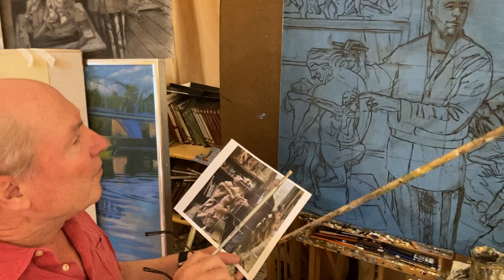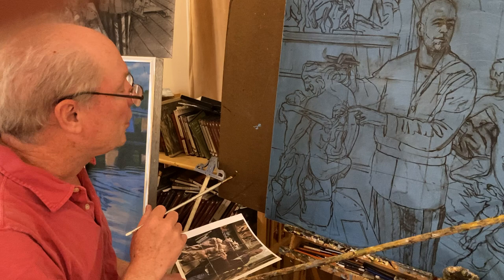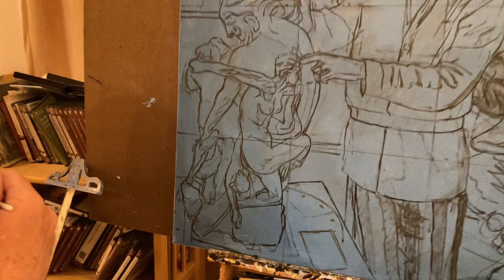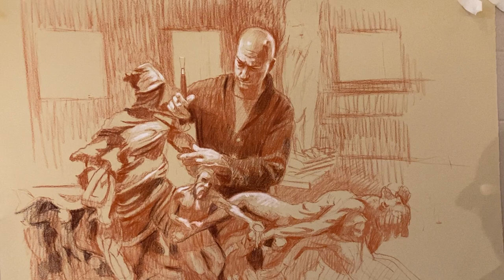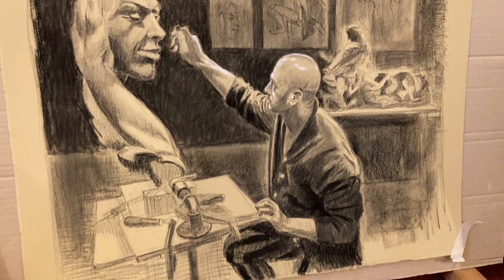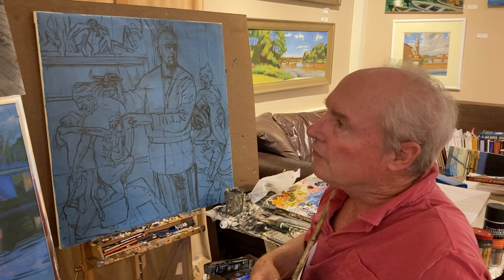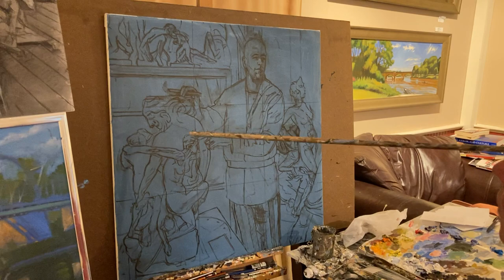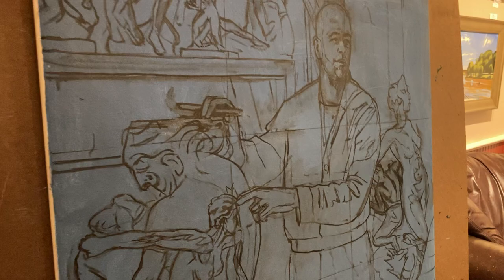The Sculptor - Portraying a Renaissance theme in oil by Brian Keeler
The beginning stage of an oil painting by Brian Keeler depicting the figurative sculptor John Belardo as he models his clay multi-figure ensemble is presented here.  Brian Keeler explains about his process and his charcoal studies and his planned goal for these works.